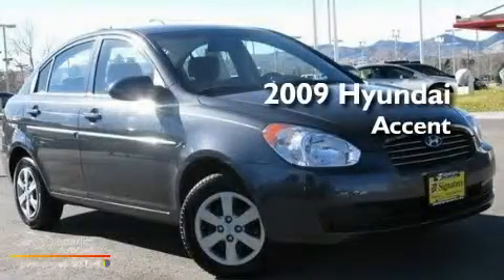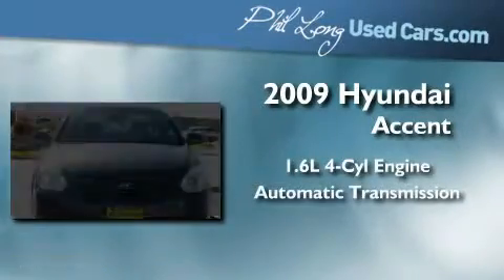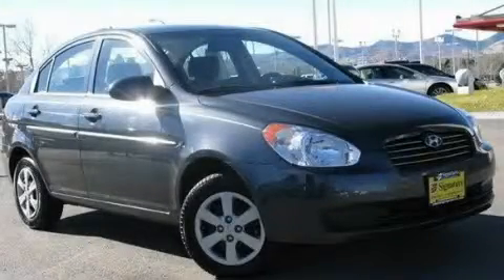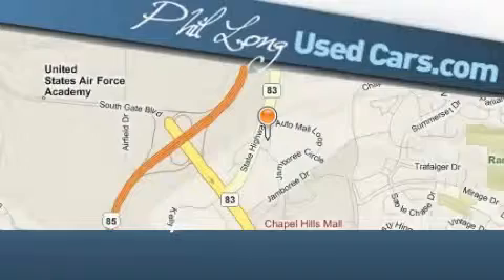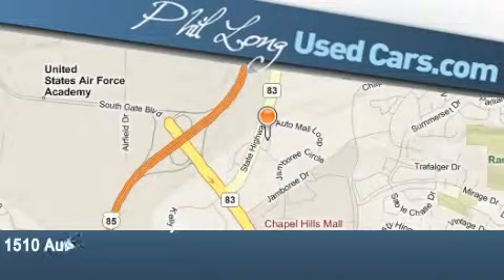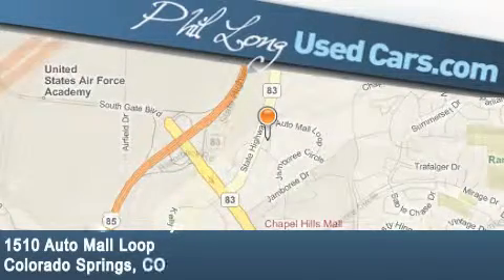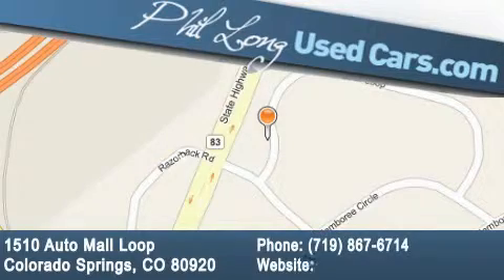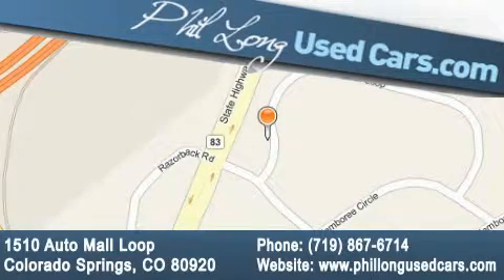2009 Hyundai Accent Denver CO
Year : 2009

 Make : Hyundai

 Model : Accent

 Engine : 1.6L DOHC MPI CVVT 16-valve I4 engine

 Trans . : Automatic

 Exterior : Silver

 Miles : 32,560

 1510 Auto Mall Loop

 2009 Hyundai Accent Colorado Springs CO